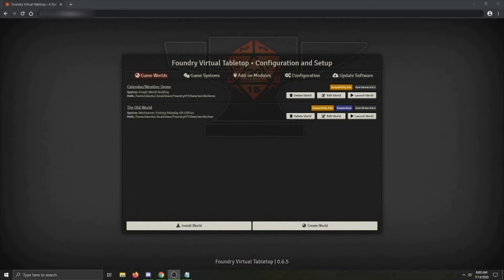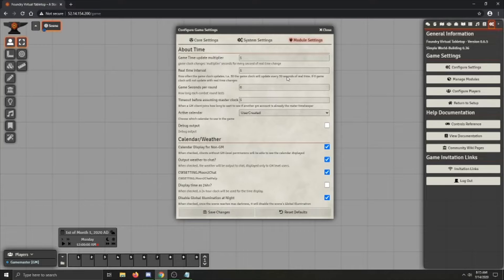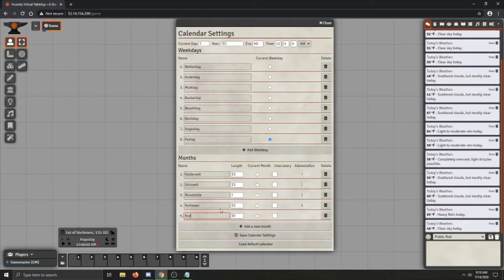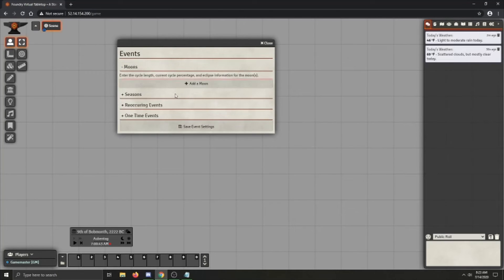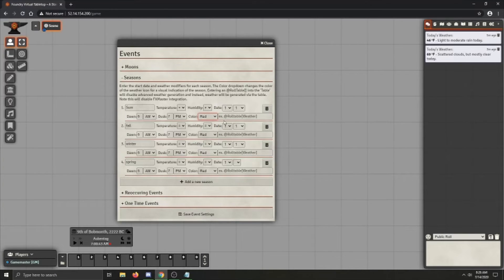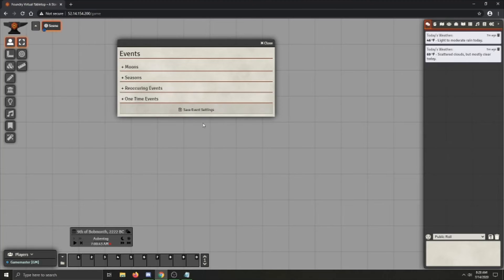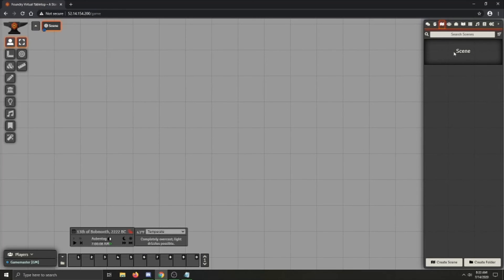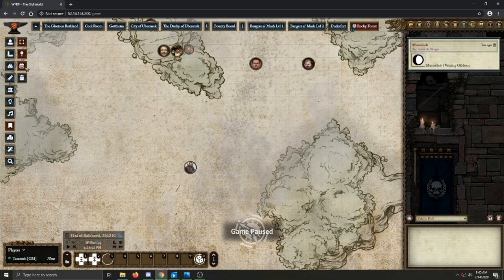FoundryVTT - Calendar/Weather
This video covers pretty much everything about the Calendar/Weather module for FoundryVTT. Sorry for the crap resolution, I realized it too late to fix and I don't want to rerecord everything.

There's a couple things I didn't mention, mostly regarding weather.
There are extreme weather events that happen rarely.
IF you're using the WFRP4e system, there's a Morrslieb event that will rarely trigger randomly and it's guaranteed to happen on Hexenstag and Geheimnistag.